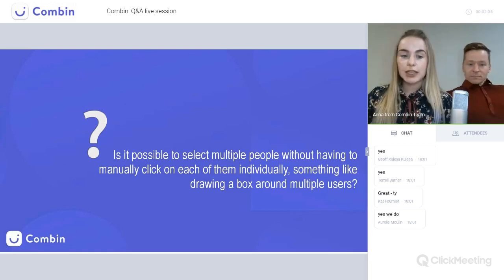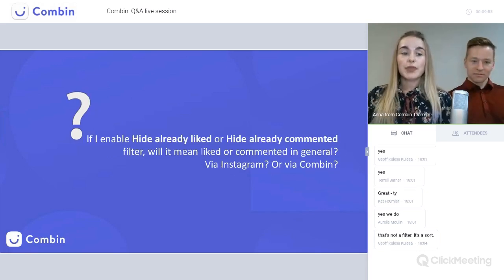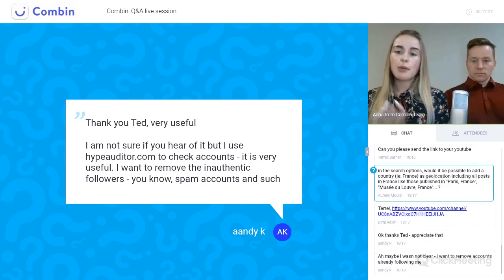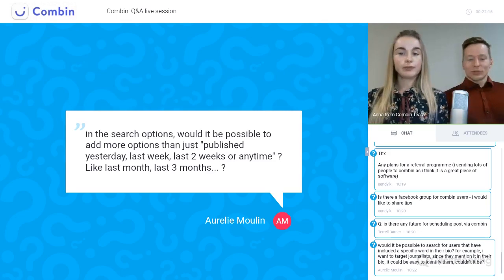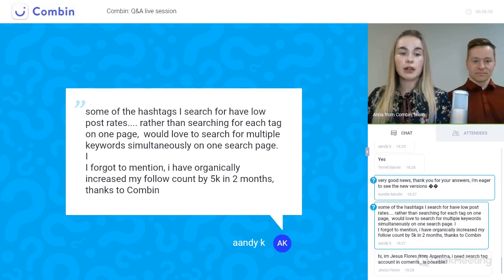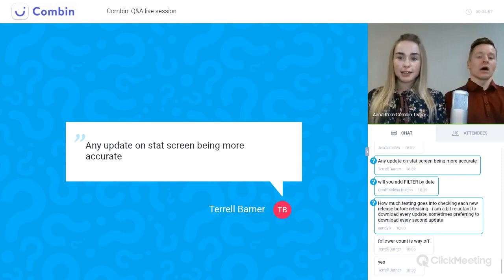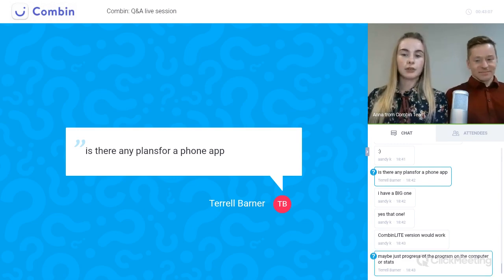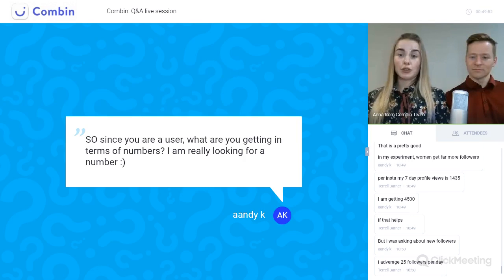Combin Q&A live session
Meet the recording of our first live Q&A session!

Combin team feels a great responsibility to be transparent and open to its community as much as possible and that is the reason we decided to host our first live Q&A session.

Ann, a member of marketing team, and Ted, a senior programming engineer of Combin development team, gladly welcomed all of the comments, questions and suggestions and gave answers live!

Watch the recording and leave your questions in comments, if any.

- Combin is a smart tool for skyrocketing your Instagram marketing. Get genuine followers, likes and comments. Find influencers and new real followers. Communicate and engage easily.